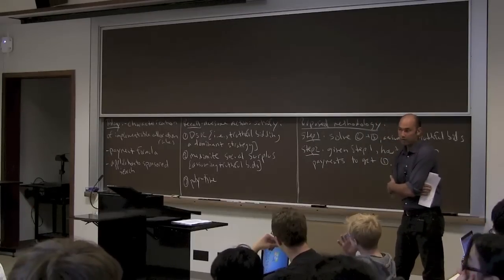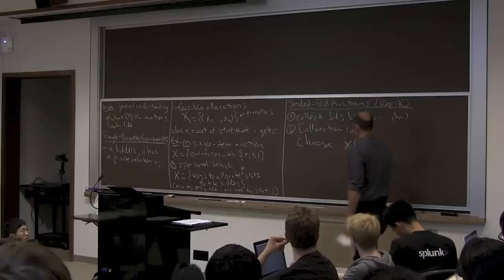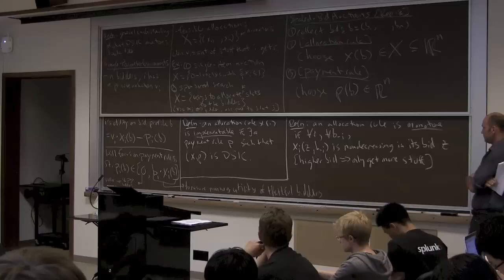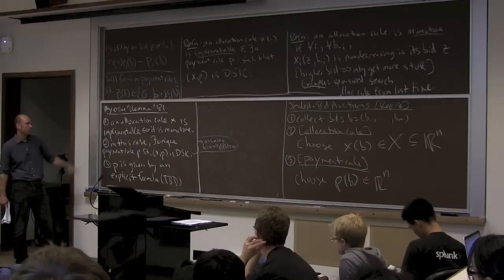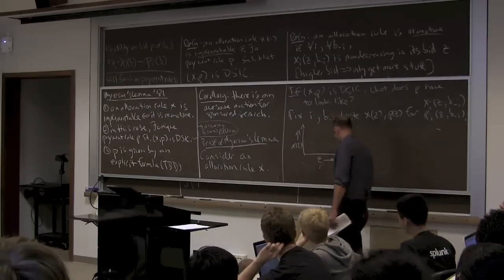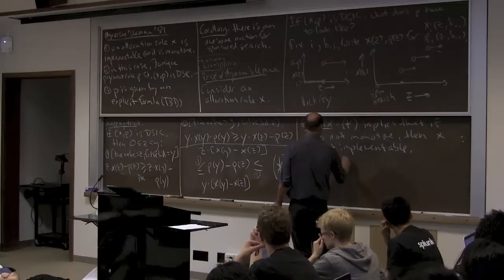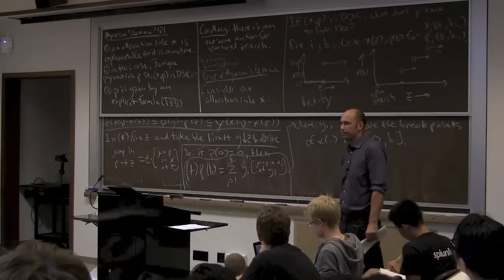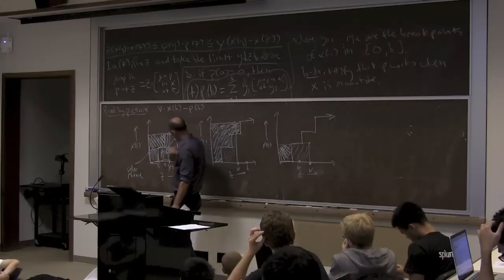Algorithmic Game Theory (Lecture 3: Myerson's Lemma)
Characterization of single-parameter DSIC mechanisms (Myerson's Lemma).